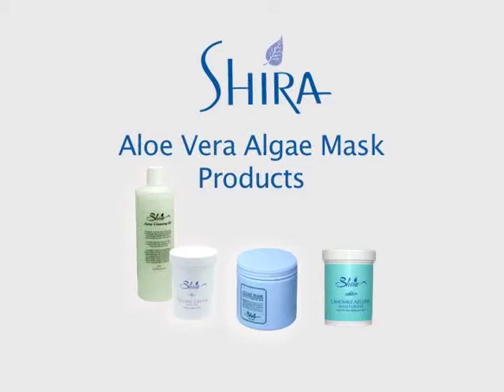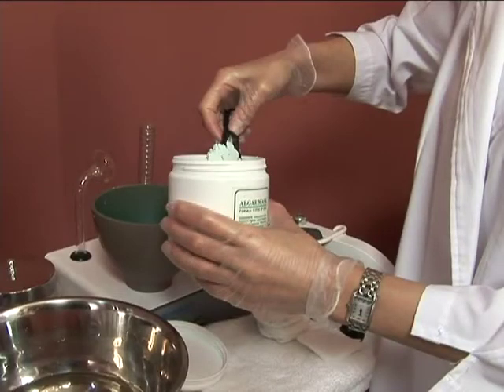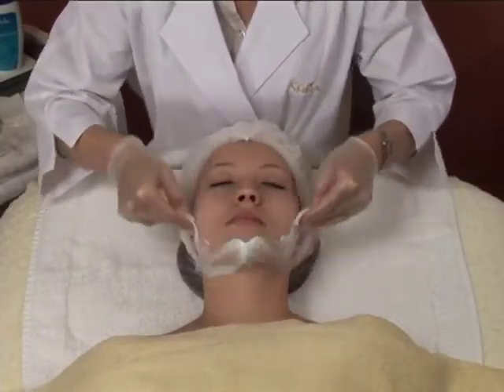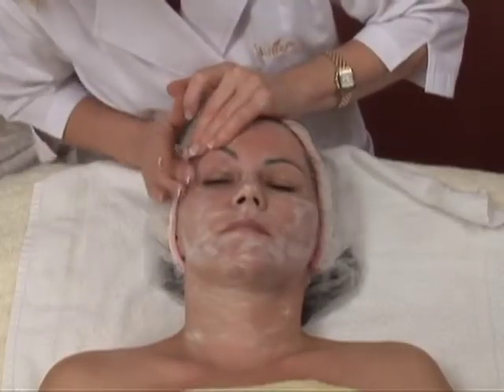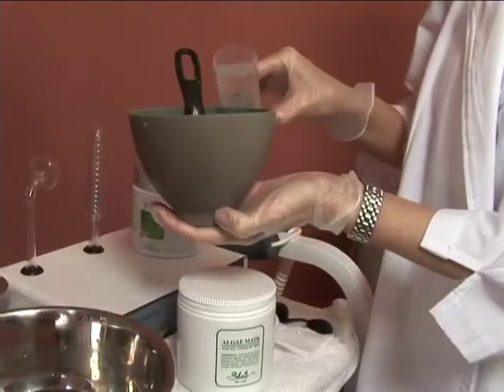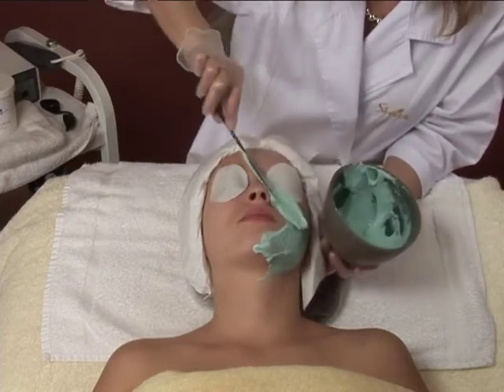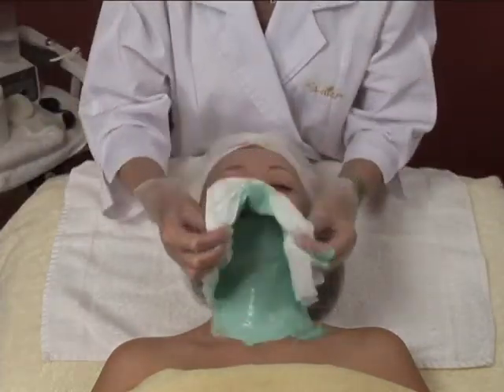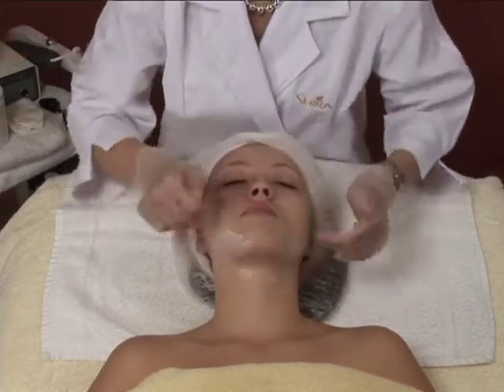Shira Esthetics Aloe Vera Algae Mask Products